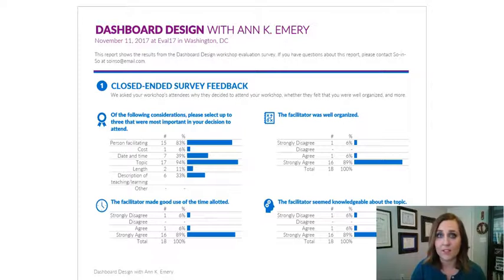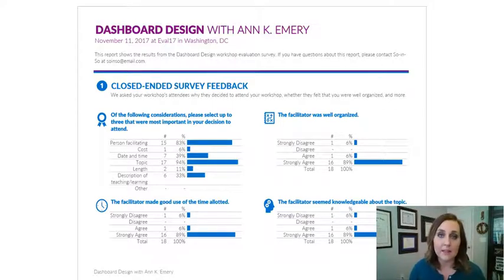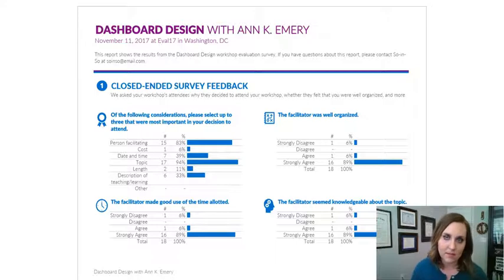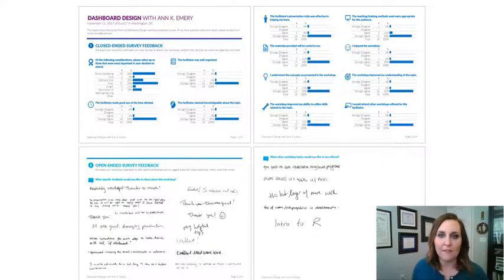How to Visualize Workshop Evaluation Results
I give dozens of workshops, webinars, and conference keynotes each year. Which means I receive DOZENS of evaluation surveys each year. Here’s the most recent survey report that I received. This report drives me crazy! In this video, I'll share the before/after data visualization makeover with you.

Most "professional" reports are too long, dense, and jargony.  Soar beyond the dusty shelf report with my free 7-day course You'll never look at reports the same way again.